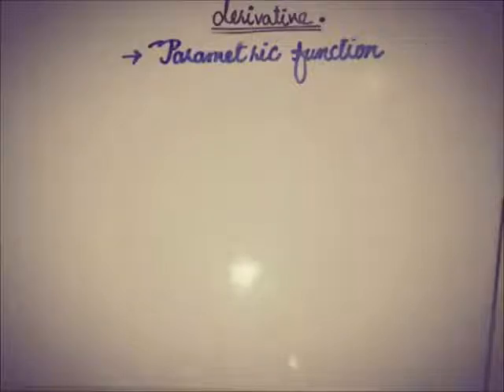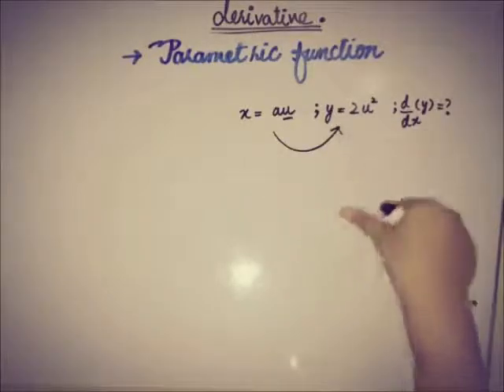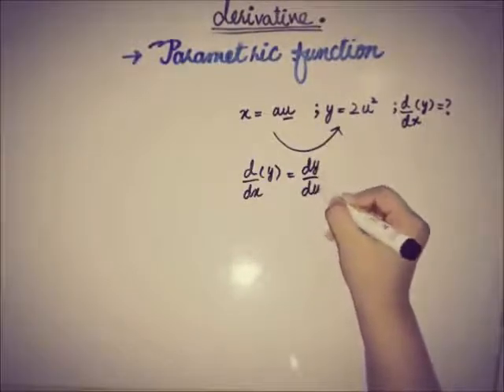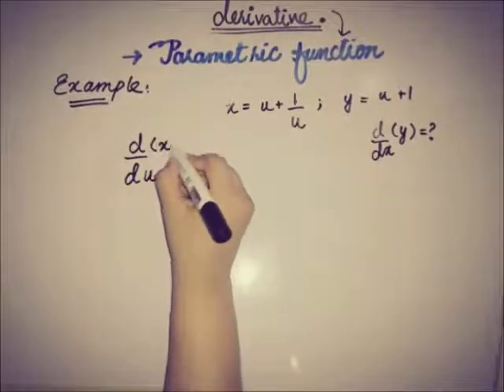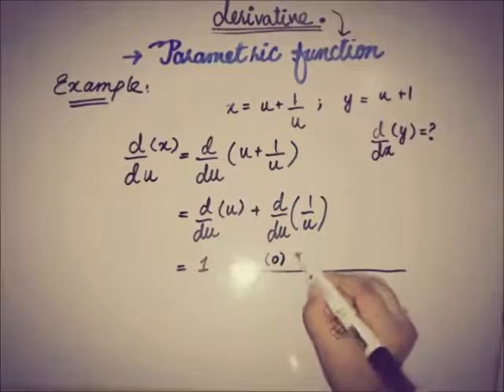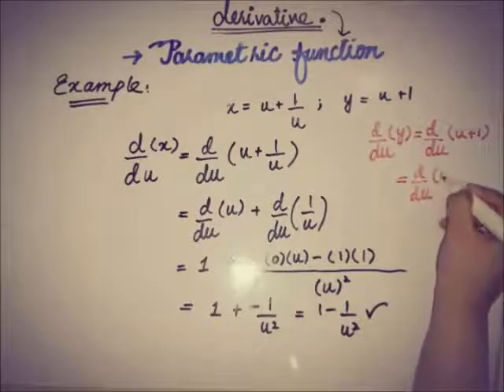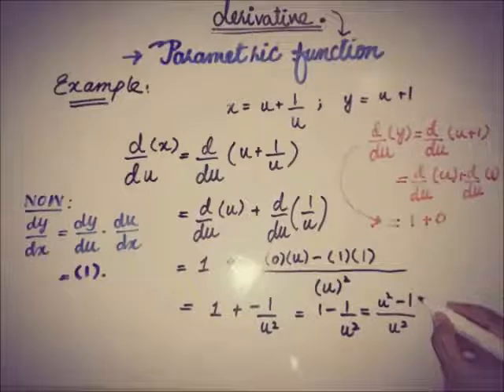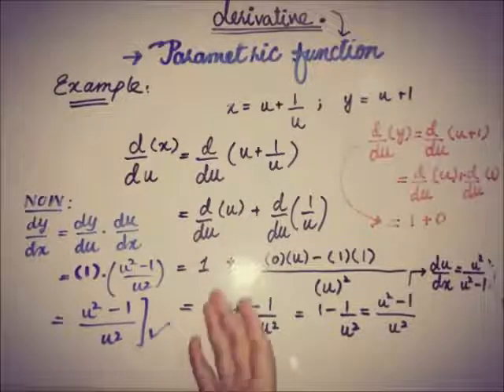how to find derivative of PARAMETRIC functions by using CHAIN rule | EXAMPLE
how to find derivative of parametric functions by using chain rule.how to find derivative.how to find derivative of different functions.how to use chain rule.solved examples of derivative.